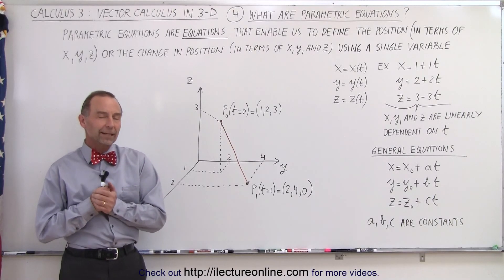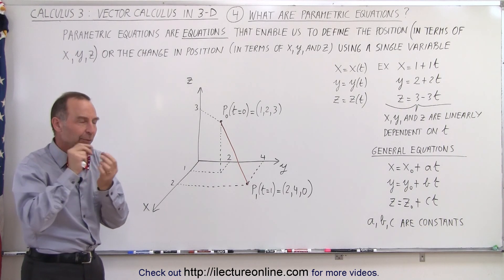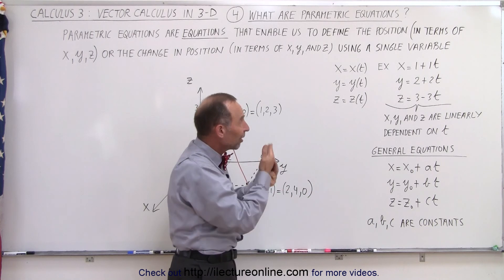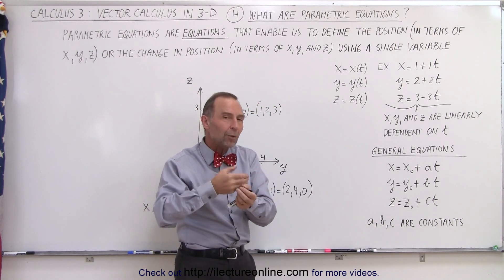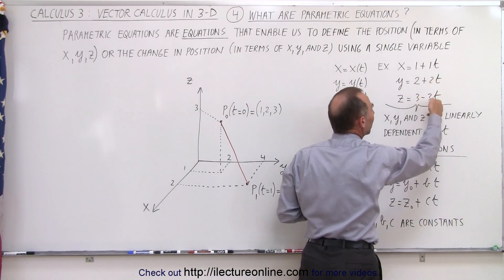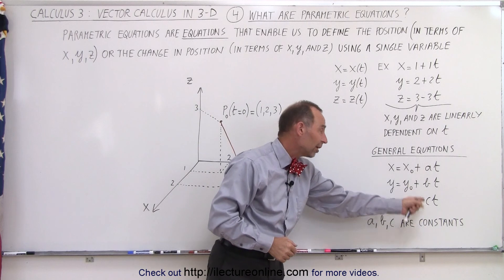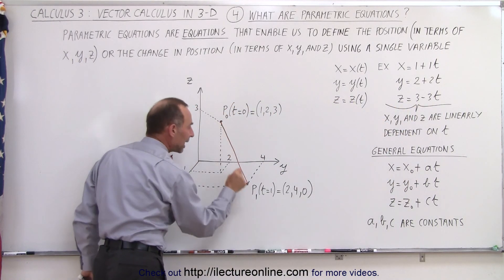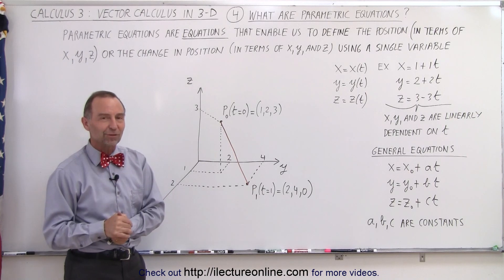Calculus 3: Vector Calculus in 3-D (4 of 35) What Are Parametric Equations?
In this video I will explain what are parametric equations. Parametric equations are equations that enable us to define the position (in terms of x, y, z) or the change in position (in terms of x, y, z) using a single variable.